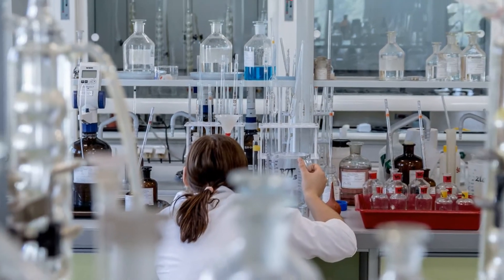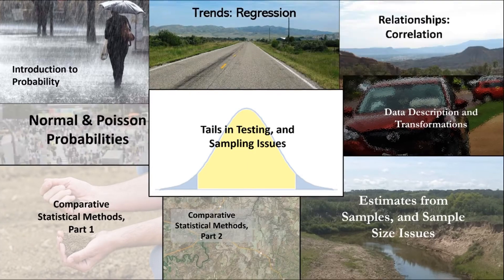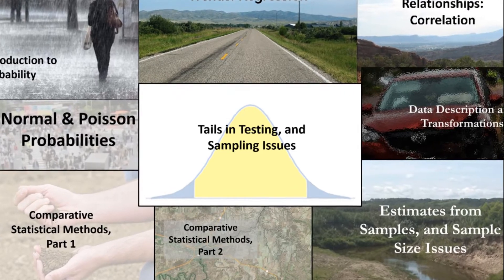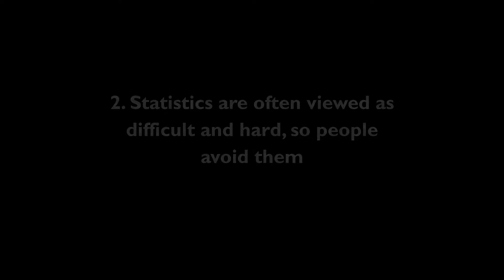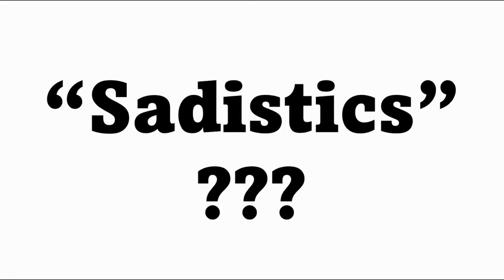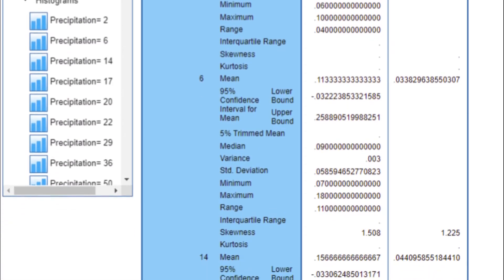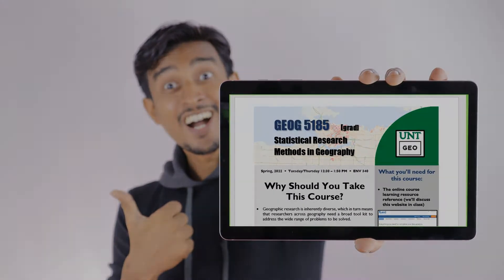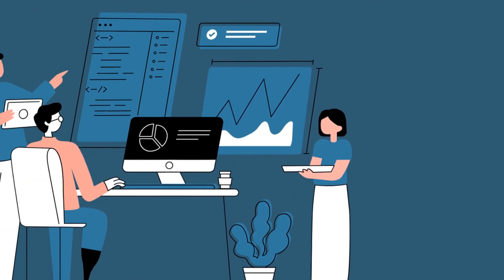GEOG 4185 Introduction: Initial Thoughts on Statistics and Research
Initial Video for the Semester. Overall perspectives on statistics and research.